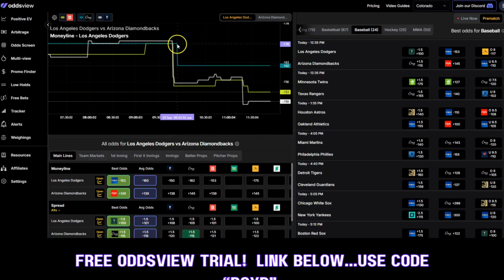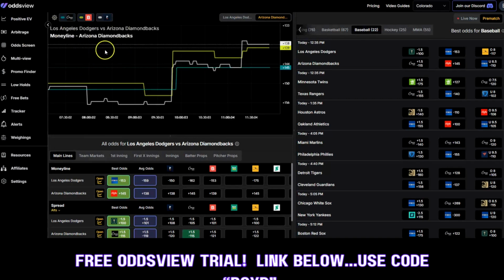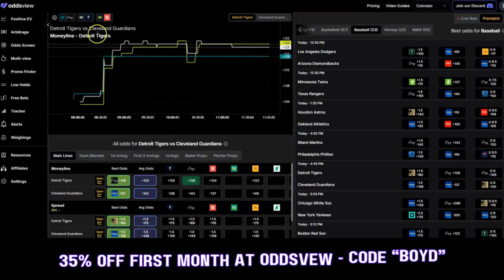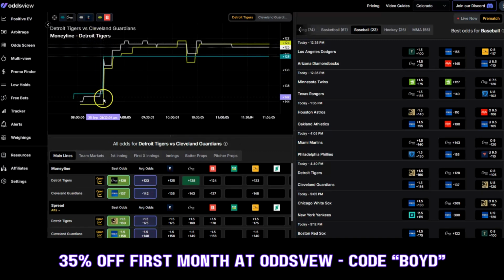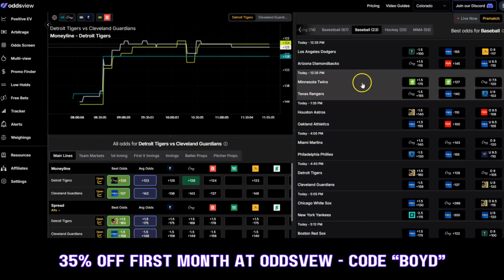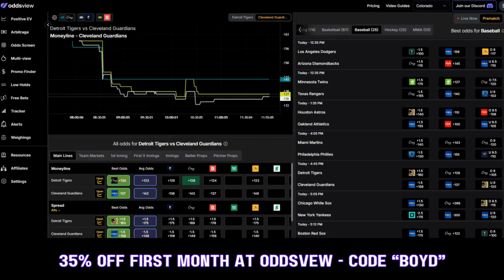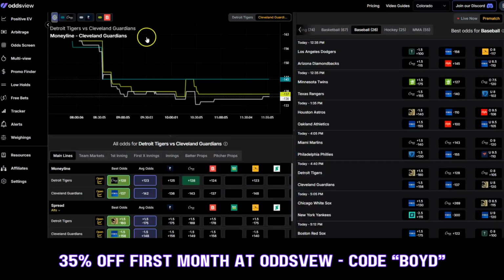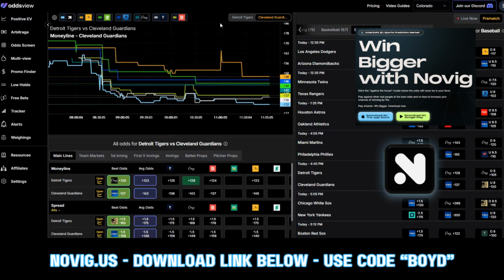How to Make $500–$2,500+ Part-Time Betting Sports | OddsView Chart Tutorial + Novig Strategy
Do you want to make a part-time ($500–$2,500 per month) or even full-time income betting on sports?

In this video, I’ll show you exactly how to read the OddsView odds timeline charts — one of the most powerful tools for spotting sharp market moves and unlocking profitable betting opportunities. You’ll also learn how to maximize your edge using Novig.us, the legal betting exchange that consistently offers the best odds.

Whether you’re new to betting or looking to scale your profits, I’ll break down how to use data-driven tools and market insights to build a disciplined betting plan — and how I can help you personally with a 1-on-1 consultation to create your custom profit plan.